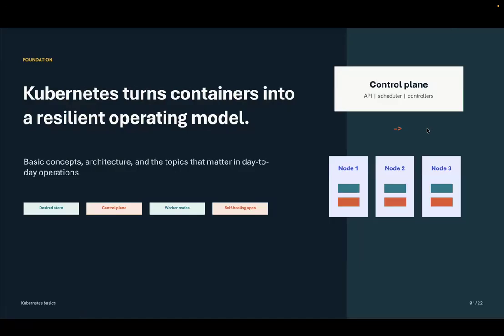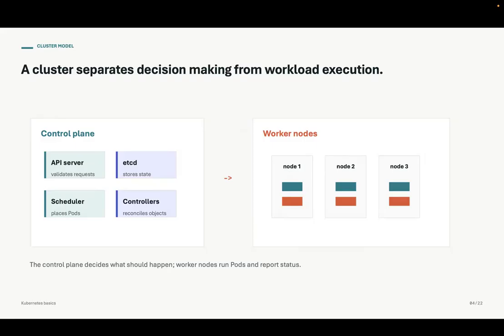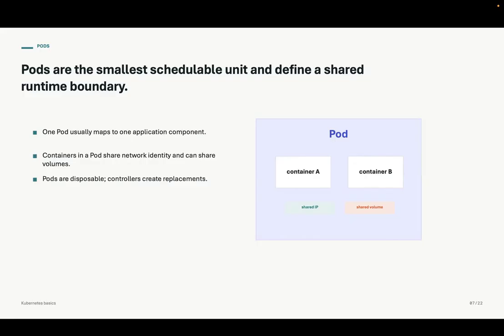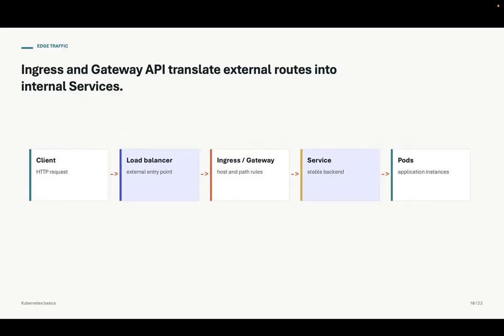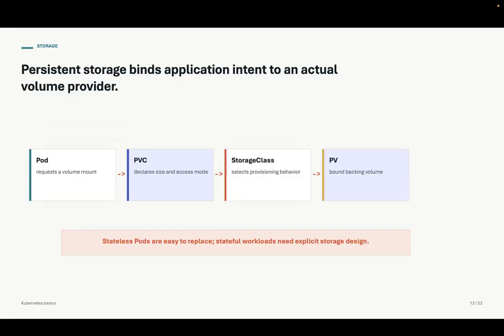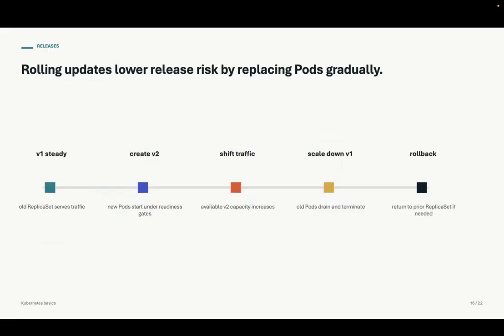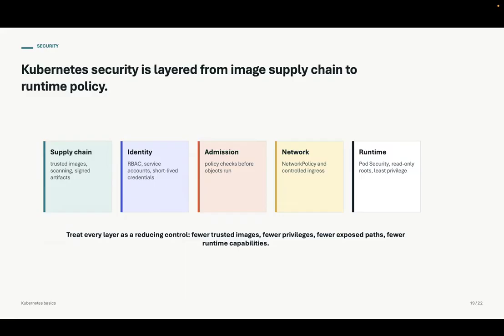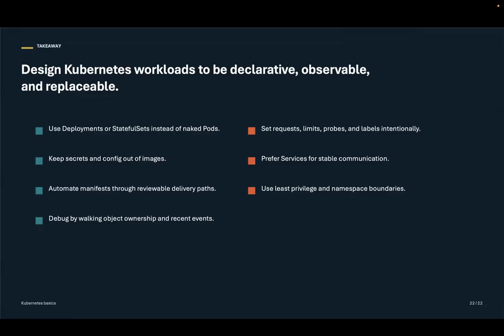k8s basics concepts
Kubernetes Basic Concepts & Architecture